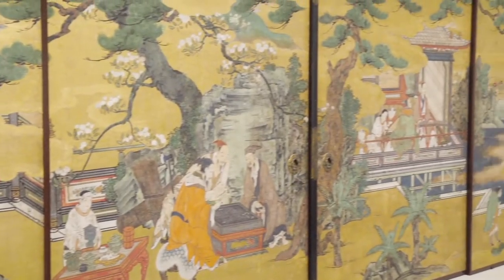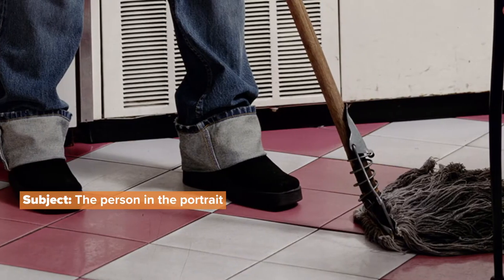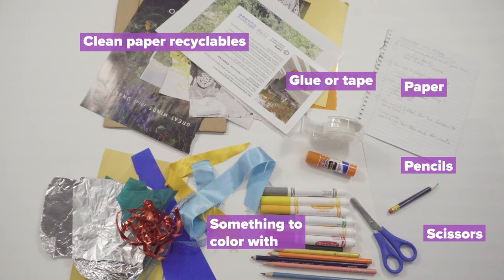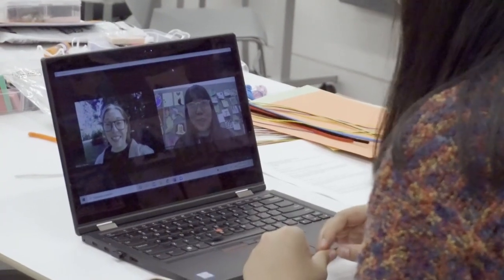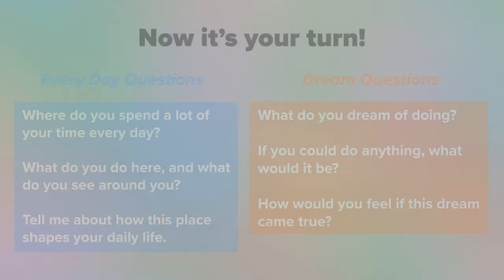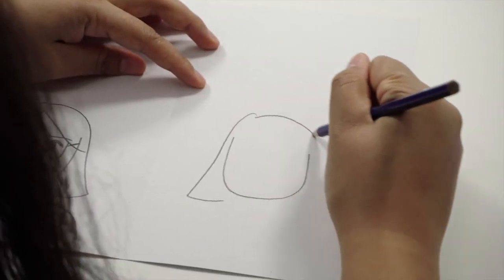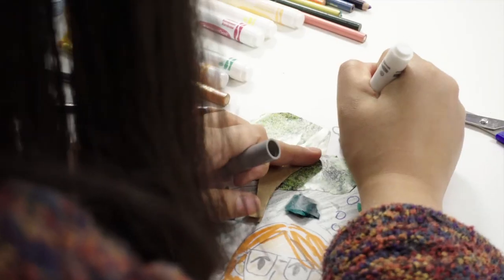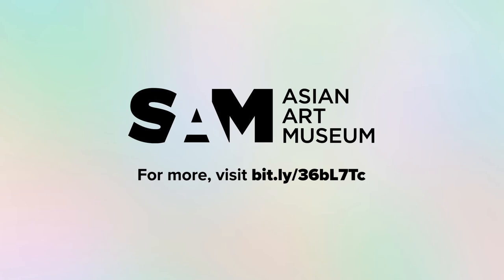Imaginative Portraits Art Activity: Bewitched #2 Seoul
Get inspired by Jung Yeondoo's "Bewitched #2 Seoul." This video will take you into the Asian Art Museum galleries and offer prompts for creating portraits of your own. Interview someone in your life and create a pair of portraits using pencil, paper, and collage materials. Learn more about the artwork by watching SAM's Asian Art Spotlight video (youtu.be/bsX4UvPzp-c) and then get ready to get creative!

SAM has also designed a Look & Make Lesson that outlines the steps in this video designed for grades 6–8. It is available in English, Spanish, and Chinese:

We are working to connect art lovers of all ages to SAM's rich Asian art collection. In this series of videos we explore art from across the world’s largest continent that focus on diverse art objects and provide opportunity for creative response. Each video can be used in virtual classrooms, at home by parents and caregivers, and by friends hanging out online! These videos are aligned with Washington State learning standards in Visual Art and English Language Arts.